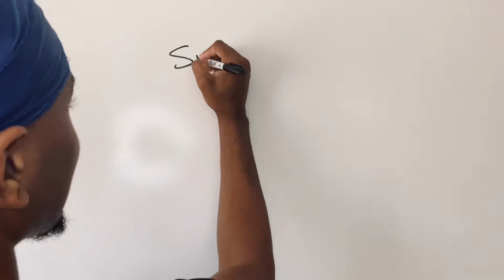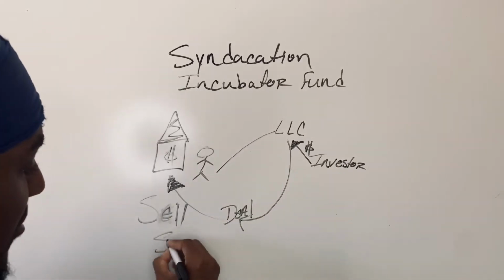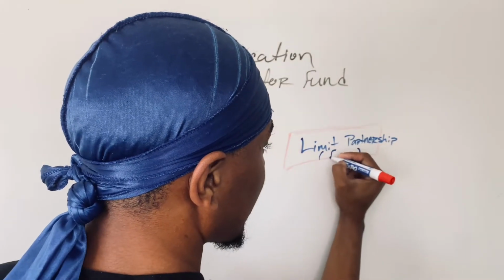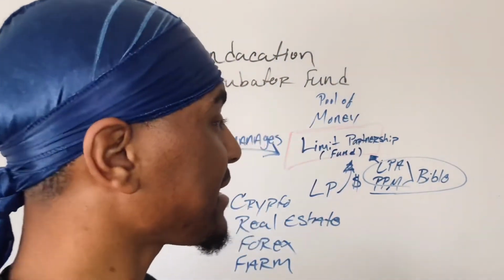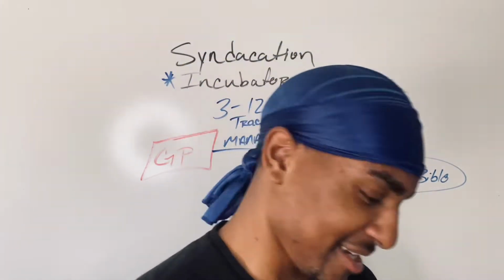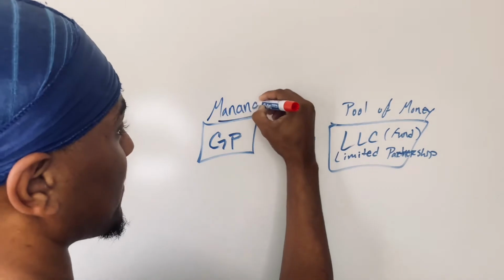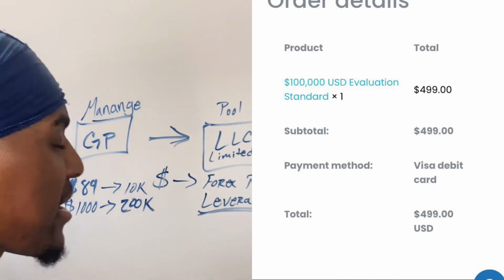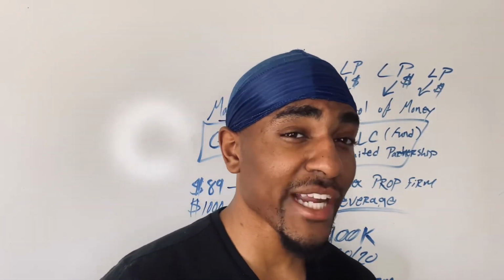How I Gave My Wife 100k || Valentine’s Day Gift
This video is jammed pack with value. After 3 years sleepless nights, countless tears, and seeking for the right vehicle…. WE FINALLY FOUND IT.

I want to start doing more educational videos like this one. If you have any questions or want to get started with a syndication or incubator fund please schedule a free consultation: